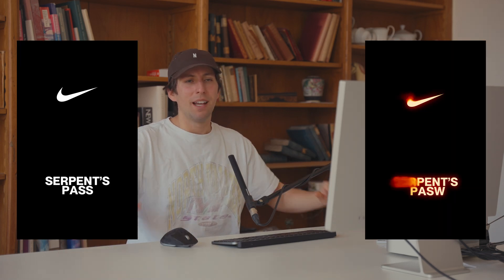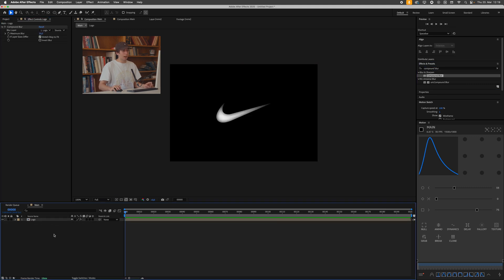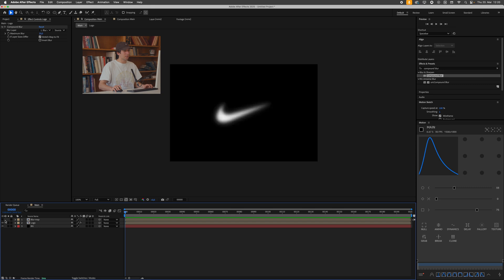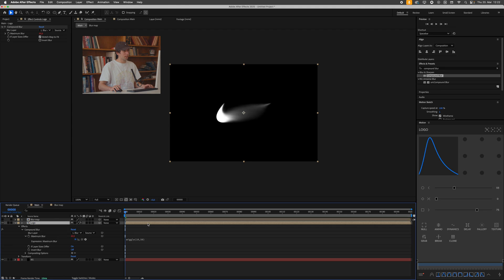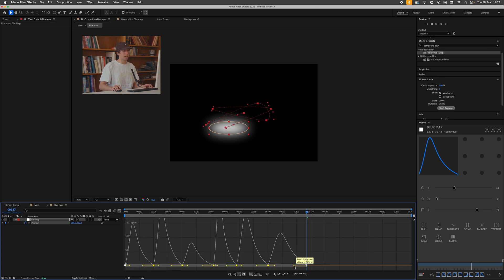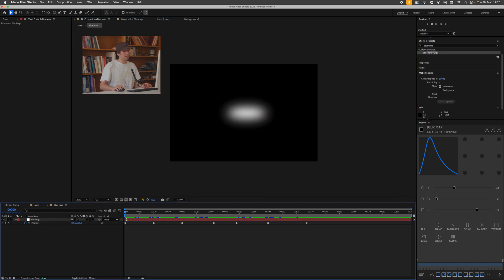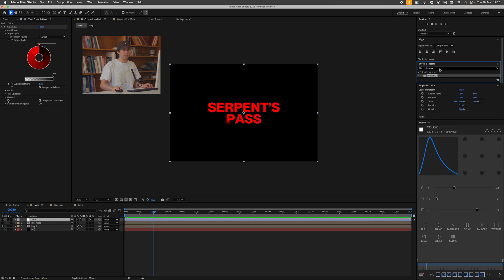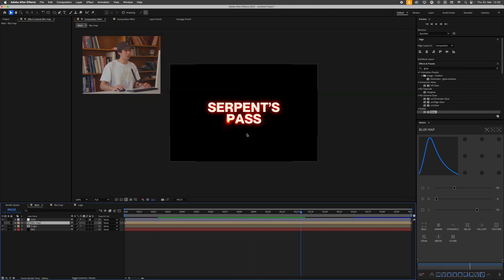Fire Blur – After Effects Tutorial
In today's lesson we'll take a look at recreating an effect as seen from CCStudio's work for Nike!